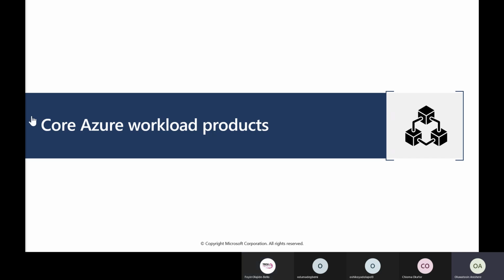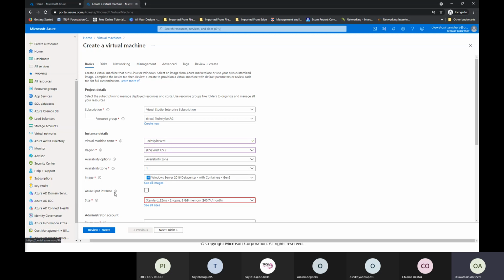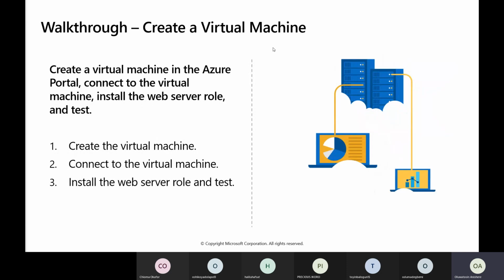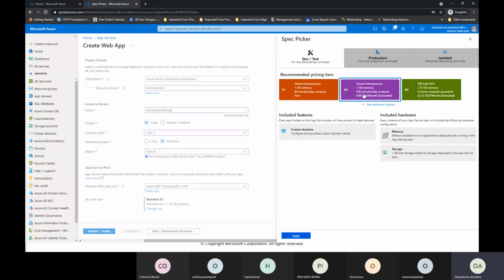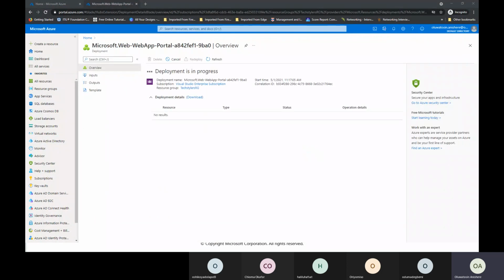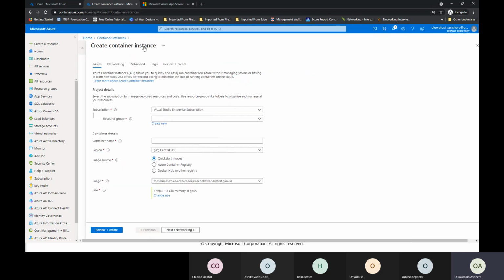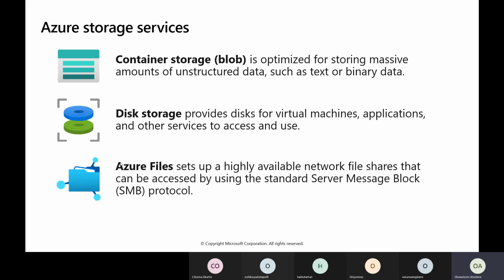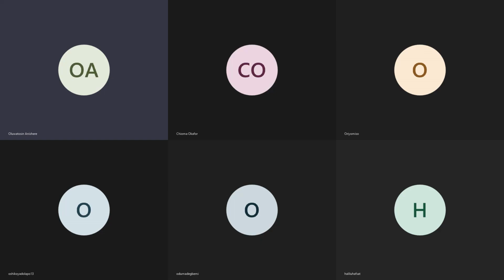Meeting in TS Cloud Computing(Azure) Weekly Meetup 1stMay2021 Session3